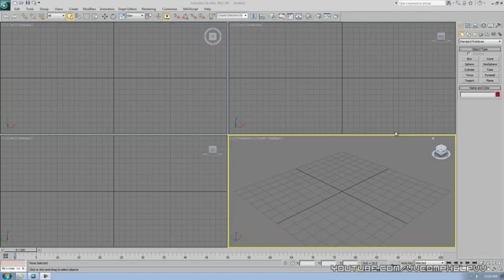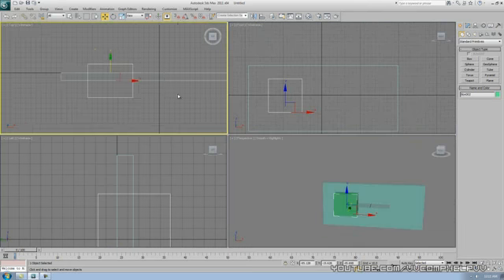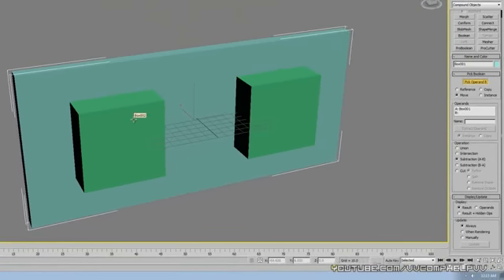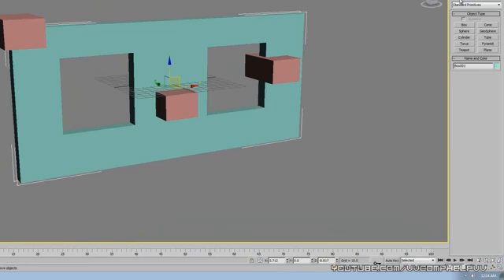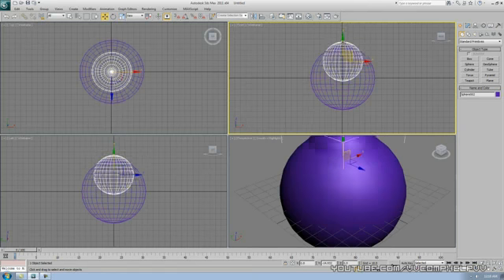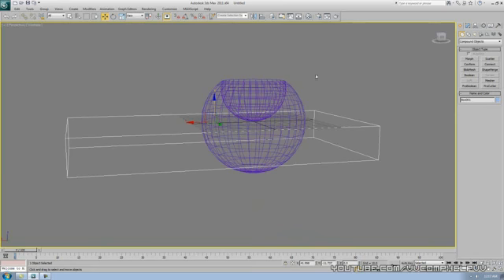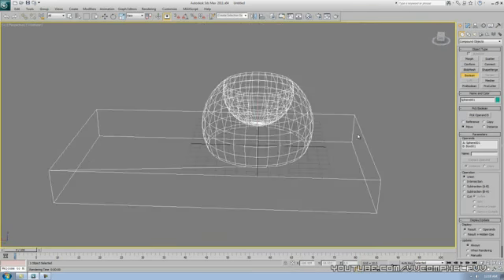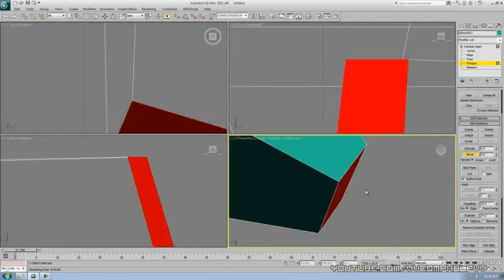3ds Max Tutorial Part 10 Boolean Modeling